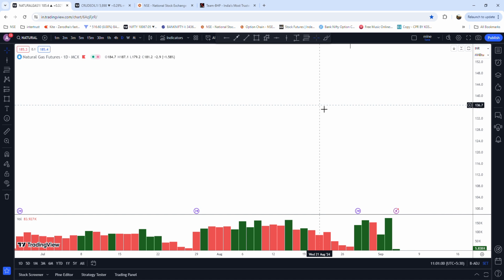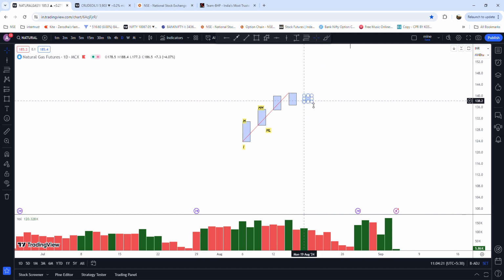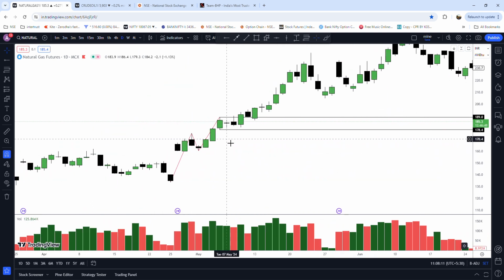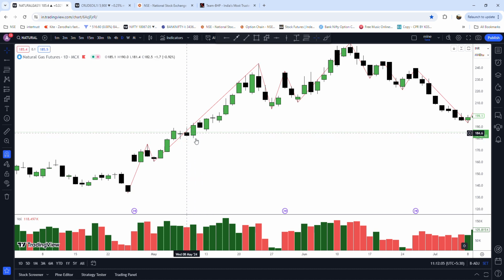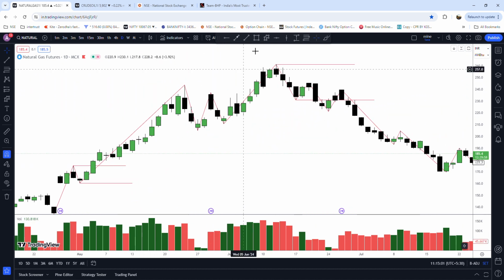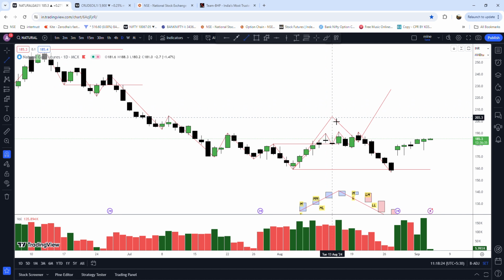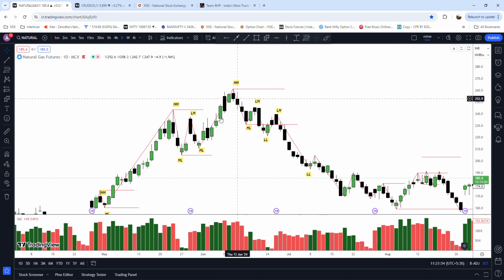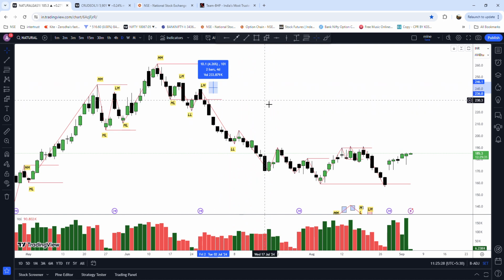How I draw a ZigZag Line .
How and Why to draw a ZigZag line .